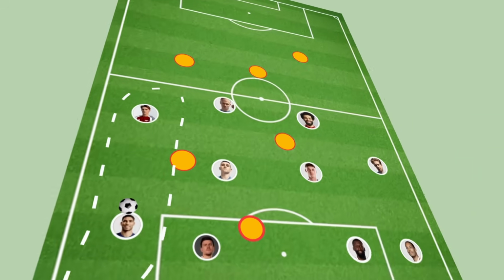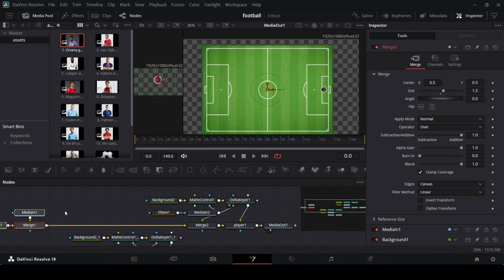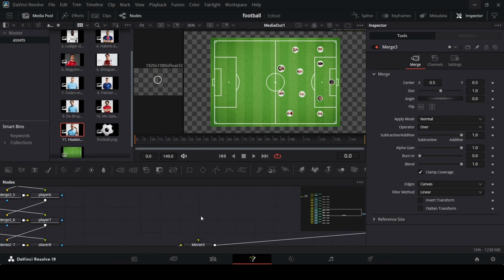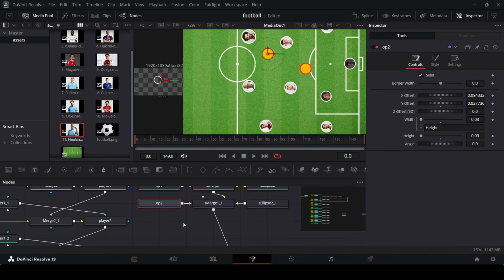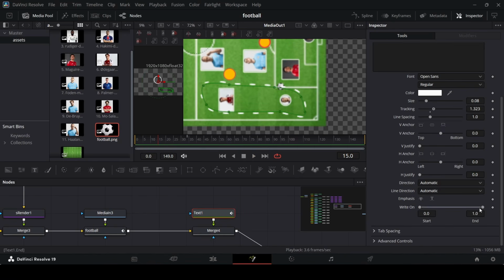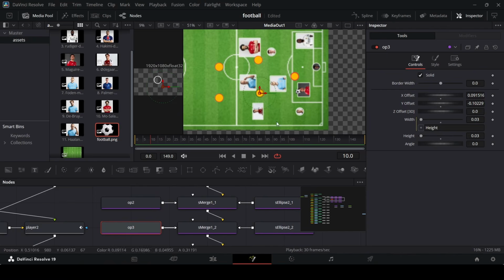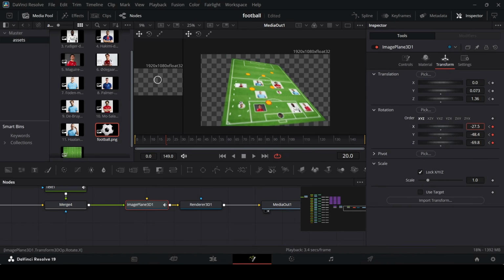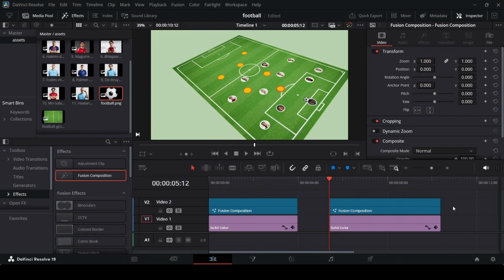Football Edits in DaVinci Resolve (Gameplan Animation Motion Graphics Tutorial)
Want to create clean, animated football pitch graphics to showcase tactics, formations, or gameplans? In this DaVinci Resolve Fusion tutorial, I’ll show you how to build professional-looking motion graphics for football strategy content—perfect for coaches, analysts, content creators, and fans who love breaking down the game.

In this tutorial, you’ll learn:
⚽ Drawing the Pitch & Layouts – Clean pitch design with customizable zones
➡️ Player Icons & Movements – Animate player positions, runs, and passing routes
🌀 Line & Arrow Animations – Add tactical direction and flow with smooth motion
🎥 Fusion Workflow – Build reusable templates for any team, match, or tactic

Whether you're creating tactical breakdowns for YouTube, Instagram posts, or in-depth analysis videos, this tutorial gives you the tools to visualize the game like a pro.